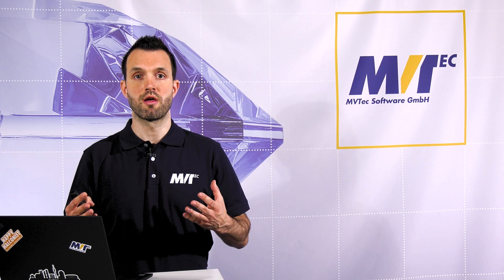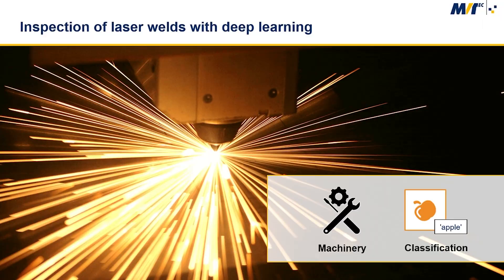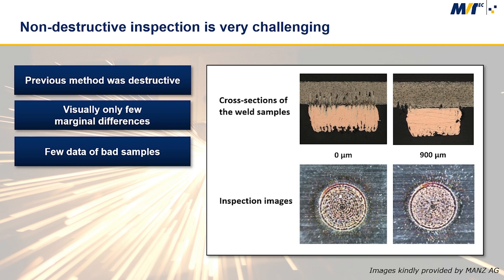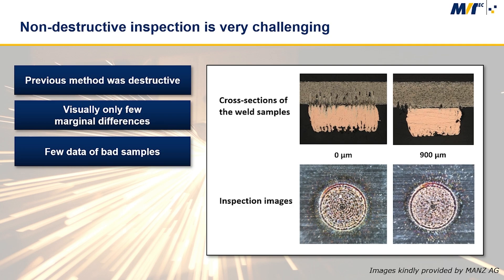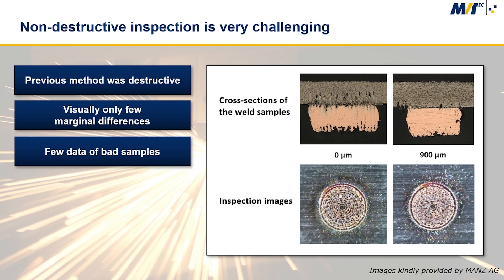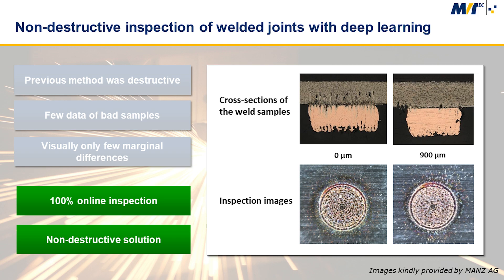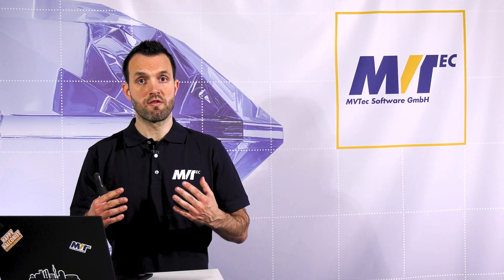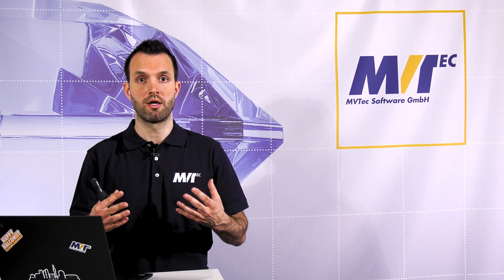Anomaly detection with deep learning for safe welding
To inspect the welding process of its modular BLS 500 laser system and fully automate it, Manz, a high-tech machine manufacturer, relies on machine vision using the standard software MVTec HALCON. Its integrated deep learning functions based on artificial intelligence (AI) offer special added value for quality inspection.

Benefits:
✅ Fewer rejects
✅ Lower costs
✅ Faster processes
✅ Higher quality and reliability